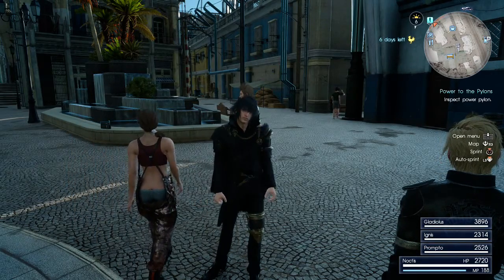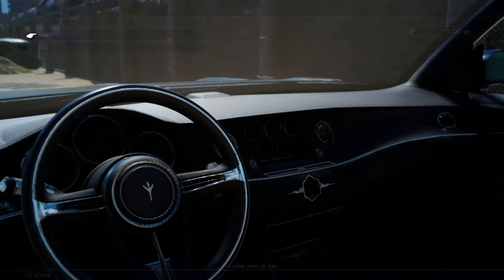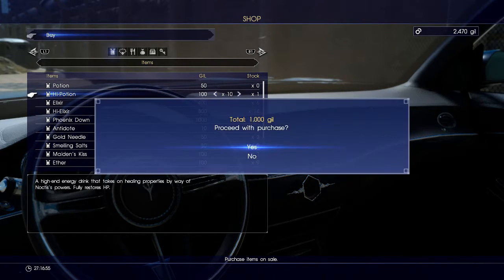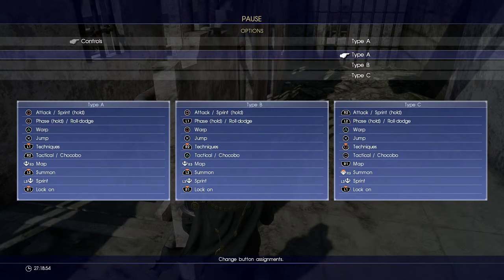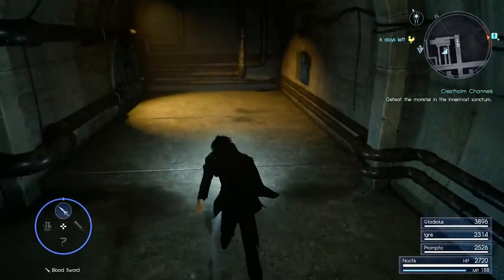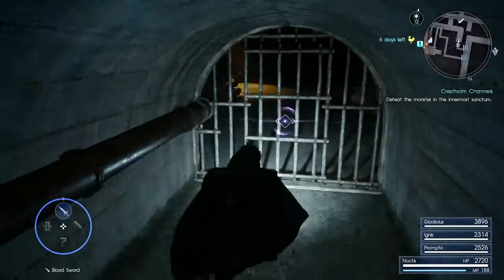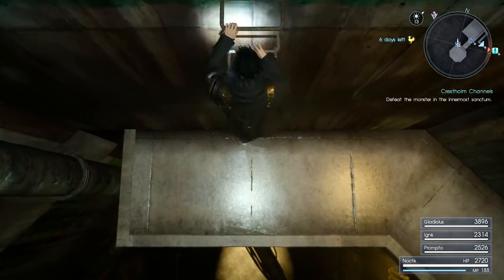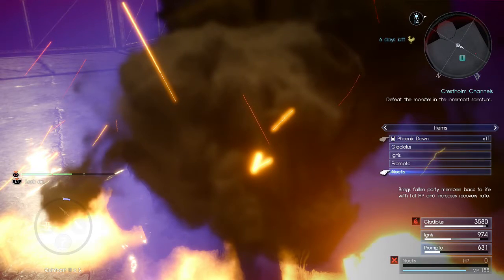Final Fantasy XV PS4 English Playthrough with Chaos part 105: Return to Suffering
Make the sewer end pls.

Final Fantasy XV is an open world action role-playing video game developed and published by Square Enix for the PlayStation 4 and Xbox One home consoles. The game released worldwide in November 2016, and is the fifteenth main installment in the Final Fantasy series. The game features an open-world environment and action-based battle system similar to the Kingdom Hearts series and Final Fantasy Type-0, incorporating the ability to switch weapons and other elements such as vehicle travel and camping.

Final Fantasy XV takes place on the fictional world of Eos. All the world's countries—bar the kingdom of Lucis—are under the dominion of the empire of Niflheim. Noctis Lucis Caelum, heir to the Lucian throne, goes on a quest to retake his homeland and its magical crystal after it is seized by Niflheim on the eve of peace negotiations between the two nations. The game shares a thematic connection with Fabula Nova Crystallis Final Fantasy, a subseries of games linked by a common mythos which includes Final Fantasy XIII and Final Fantasy Type-0.

The development cycle of Final Fantasy XV began in 2006, when it was a PlayStation 3-exclusive spin-off titled Final Fantasy Versus XIII, and lasted approximately ten years. Tetsuya Nomura served as the original director and character designer, creating the characters and original concept. In 2012, it was internally rebranded as the next mainline title and shifted to eighth generation platforms. Nomura was eventually replaced as director by Hajime Tabata. To expand the story without developing additional video games, a multimedia project called the "Final Fantasy XV Universe" was created: its products included an anime series and a feature film.